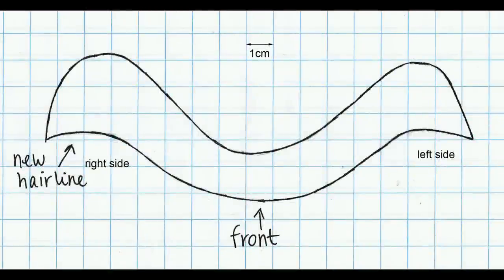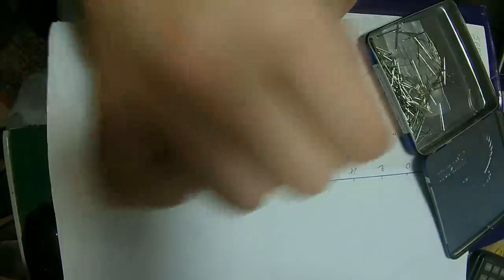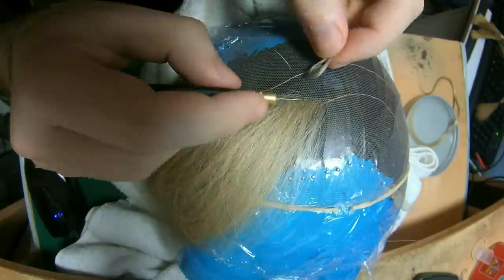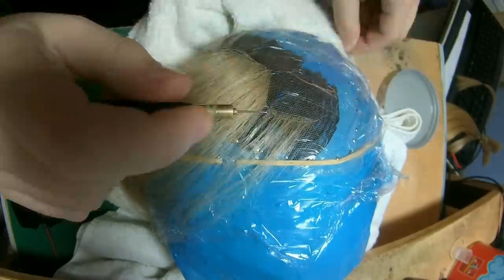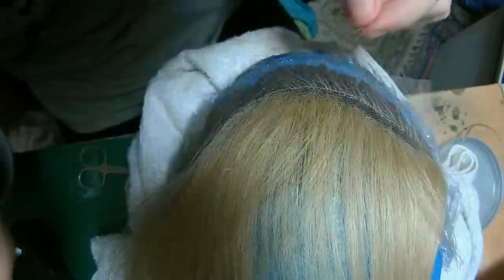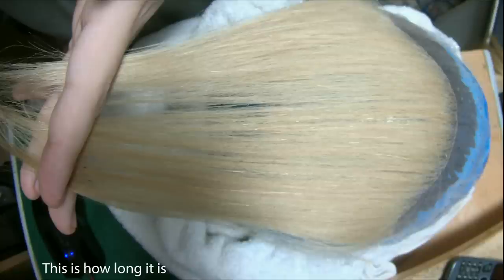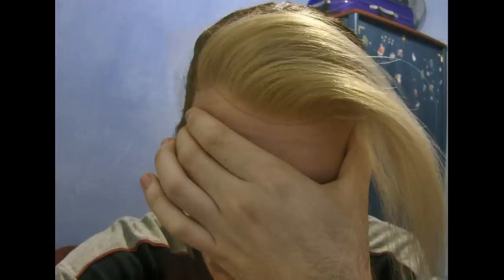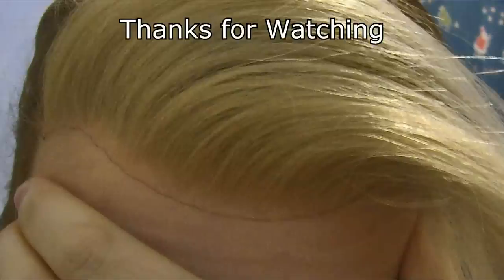Custom Lace Hairline for Danny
This is a hairline I made from a custom shape a person sent me. Danny wanted thicker hairline and he showed me both his hair and his hairline and requested that I do a blond hairline for him quite thick in the back and only the very front hairline to be thinned out!